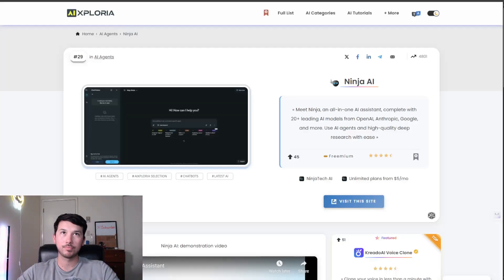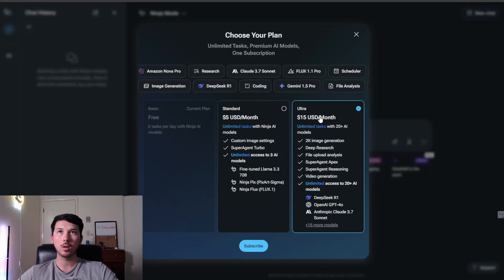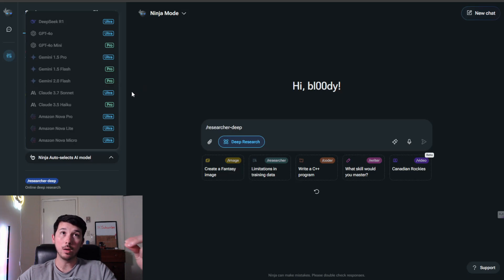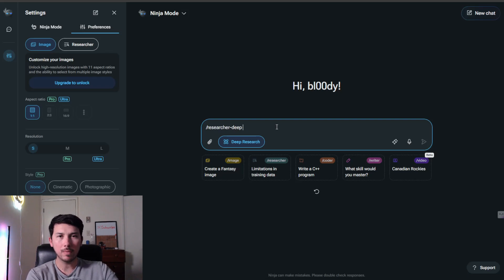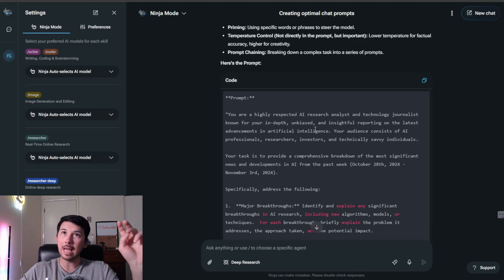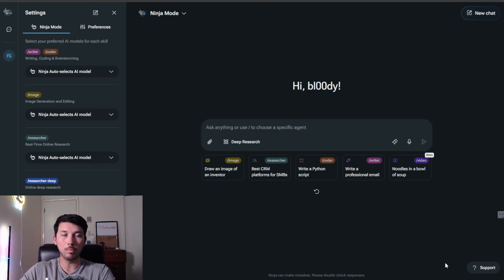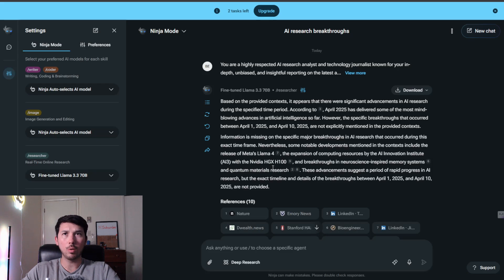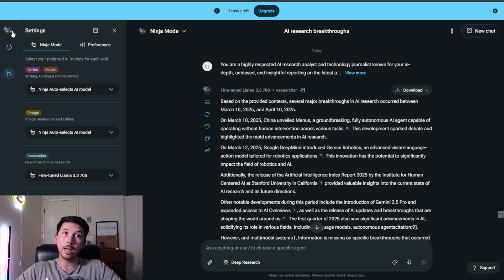Ninja AI Tool: Boost Productivity with Smart Automation in 2025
Discover the power of the Ninja AI Tool in 2025! In this video, we’ll explore how the Ninja AI Tool streamlines tasks, saves time, and boosts efficiency with easy-to-use automation. Whether you're a freelancer, entrepreneur, or just looking for the best AI tools for productivity, this tutorial will show you everything you need to know about using Ninja AI.

Want to transform your workflow with AI? Watch now and learn how the Ninja AI Tool can help.